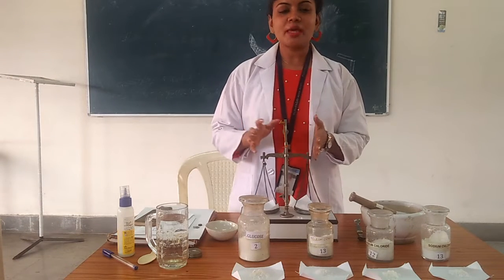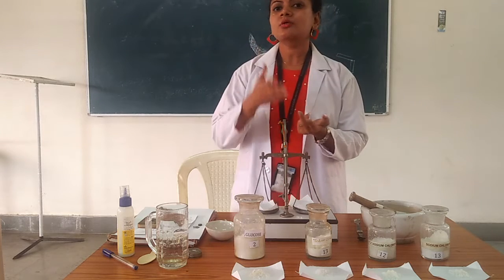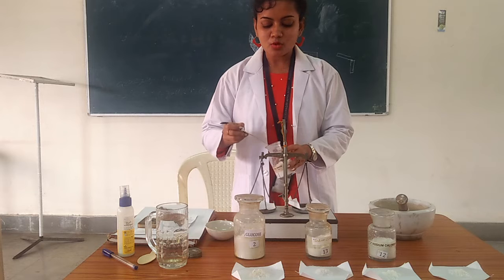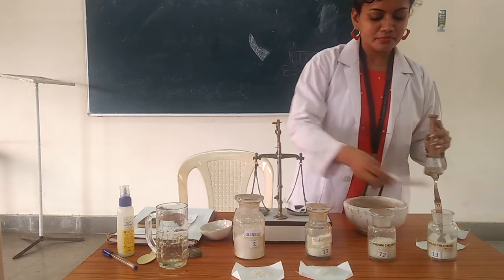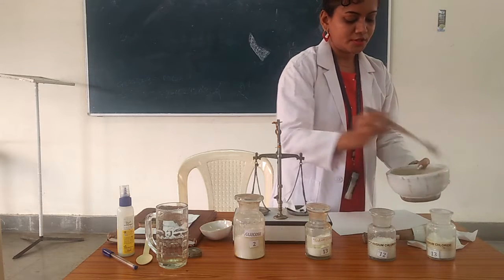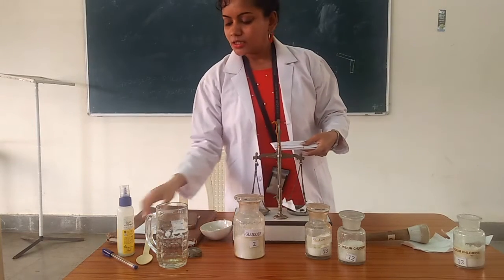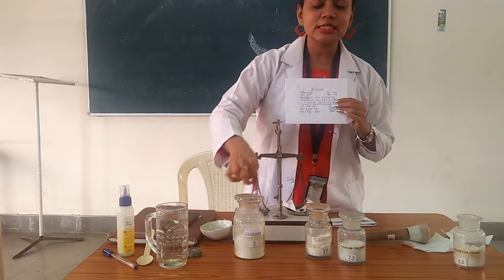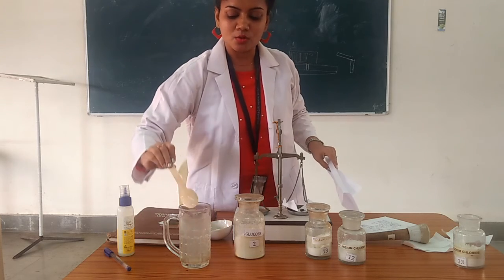ORS preparation practical session(MBBS)pharmacology dept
MBBS practicals session(PUSHPAGIRI MEDICAL COLLEGE--PHARMACOLOGY DEPARTMENT;TIRUVALLA..KERALA)